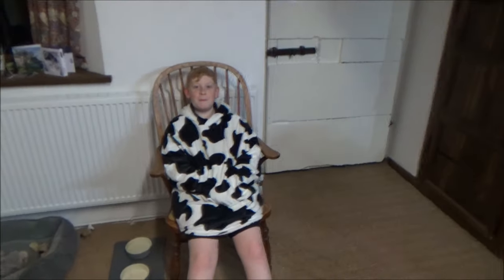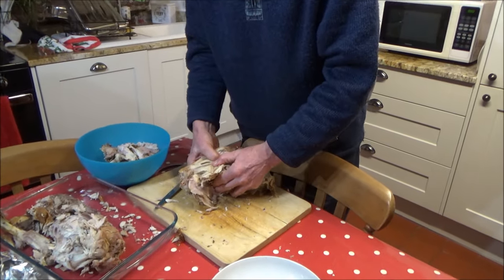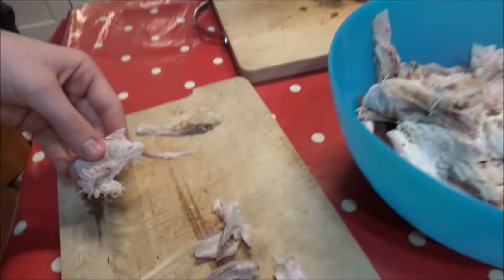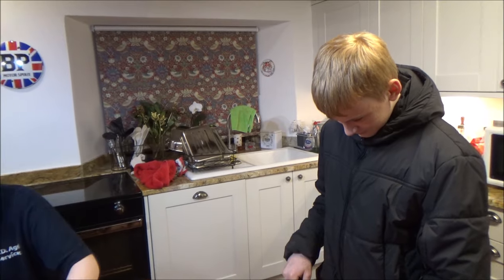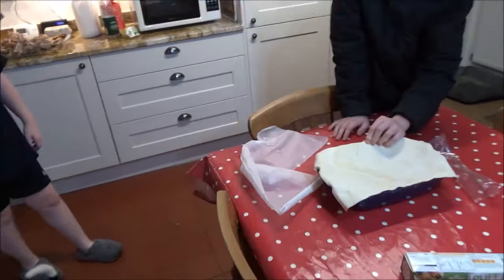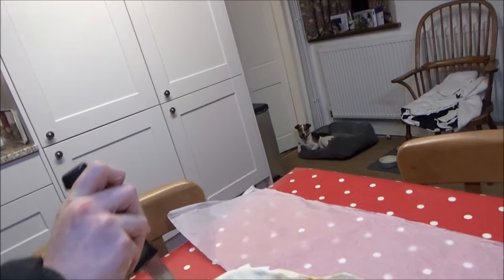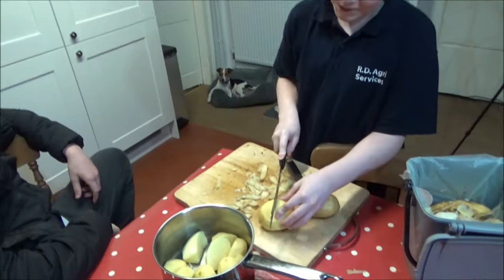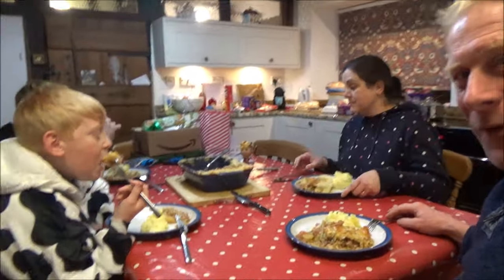MAKE IT MEAT MONDAY TURKEY & HAM PIE